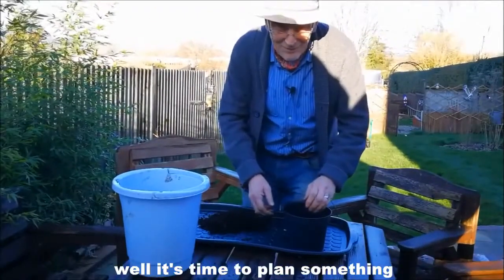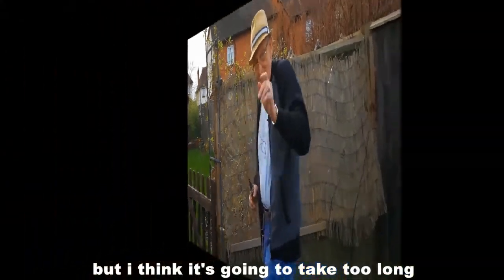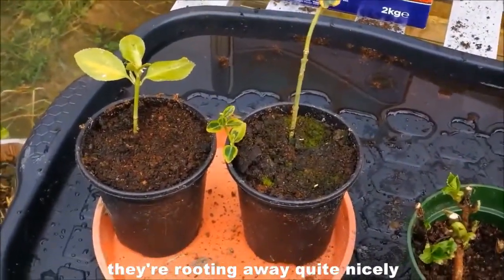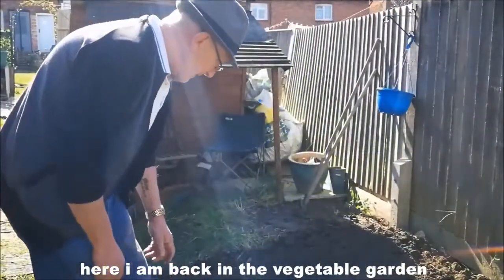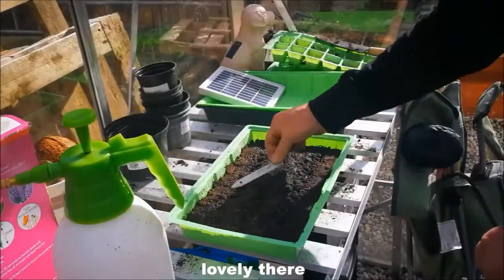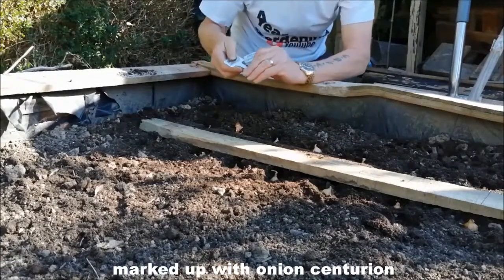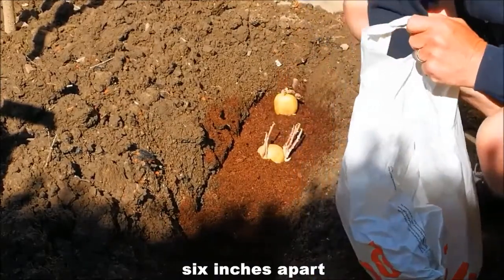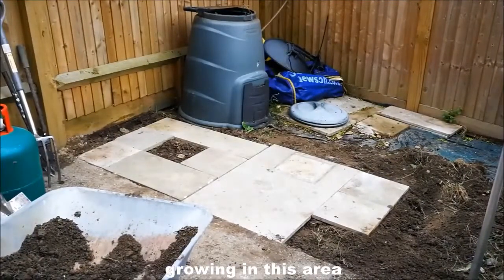A Year Gardening 12 November 7.00pm Episode 30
A Year Gardening Episode 30 2020 ayear in review 12 November 7.00pm